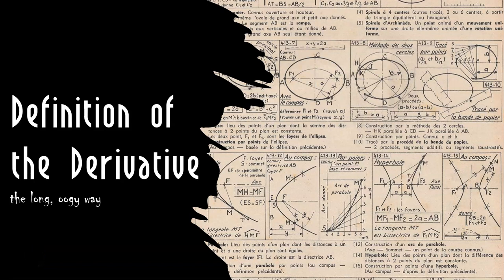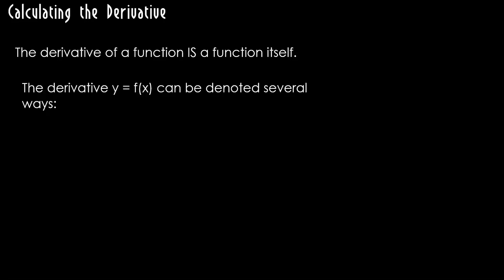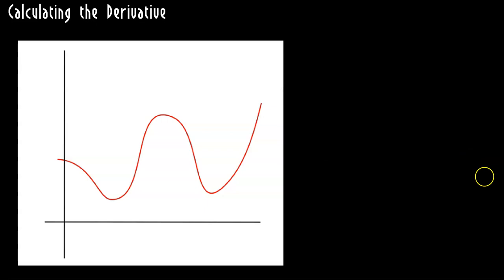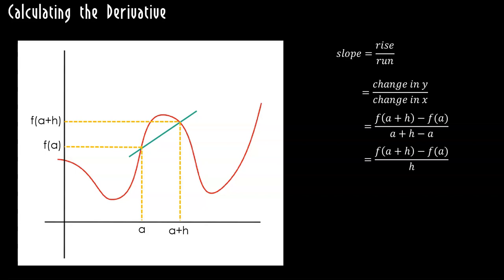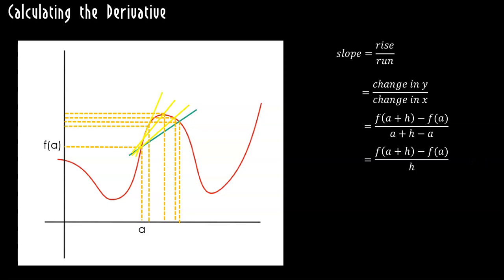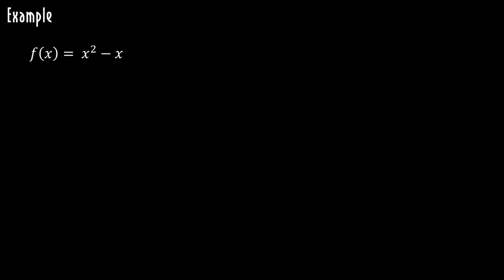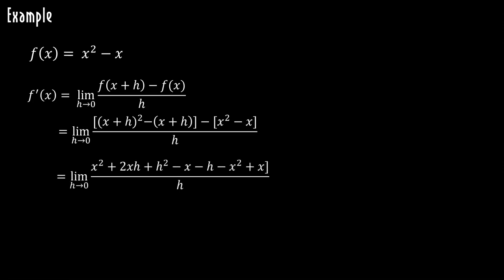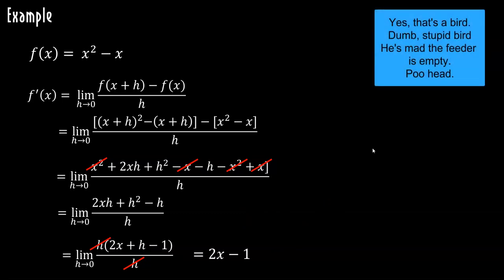Definition of the derivative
Short proof/derivation of the derivative with an example.